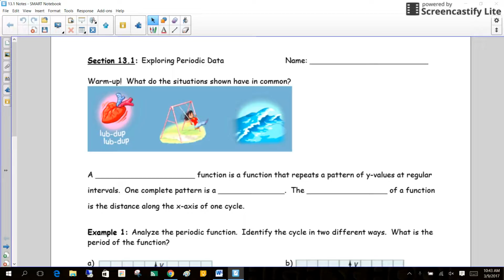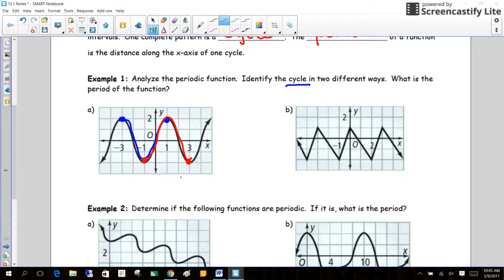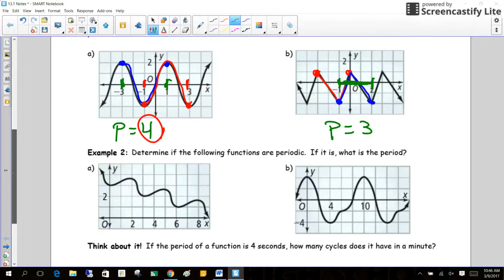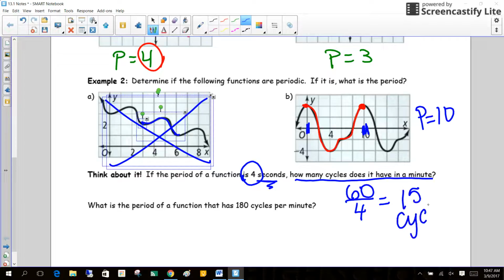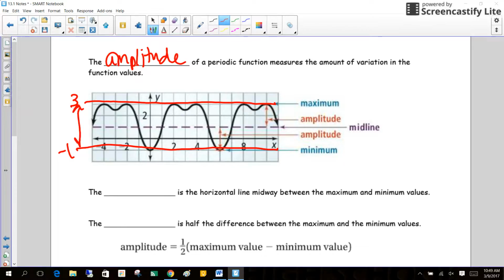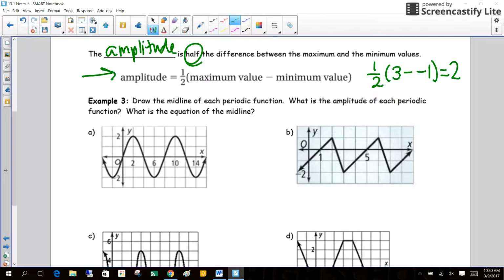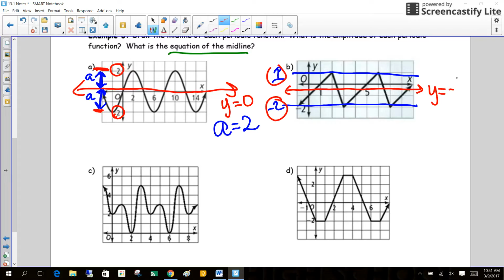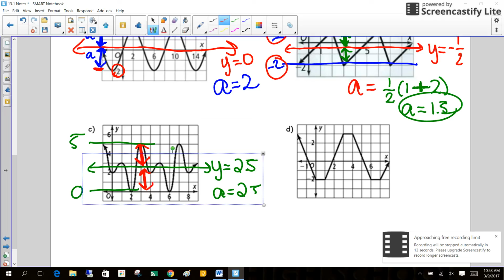Alg 2 13 1 part 1